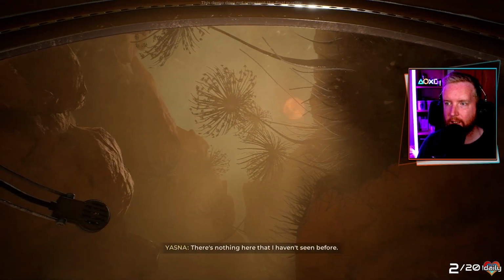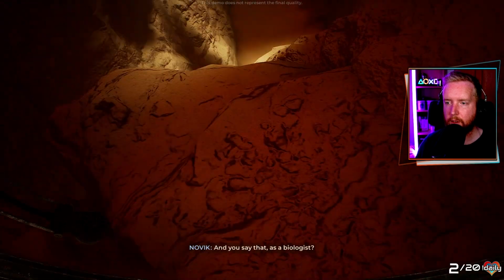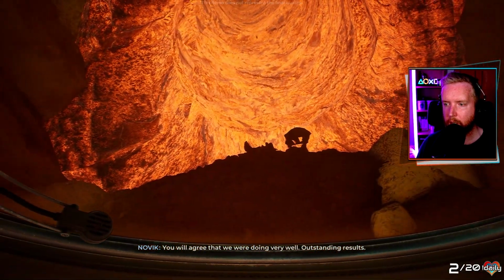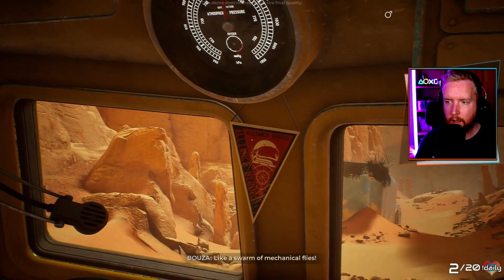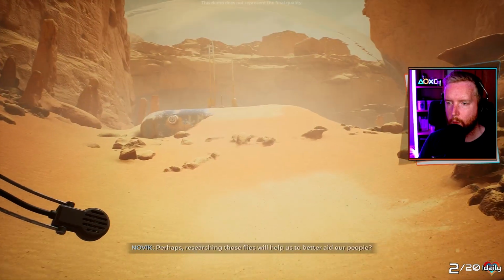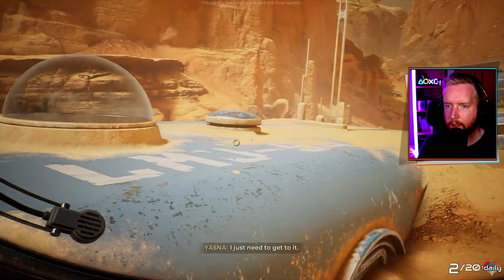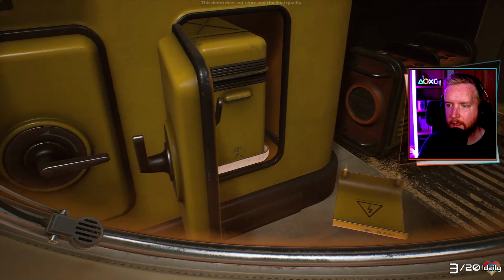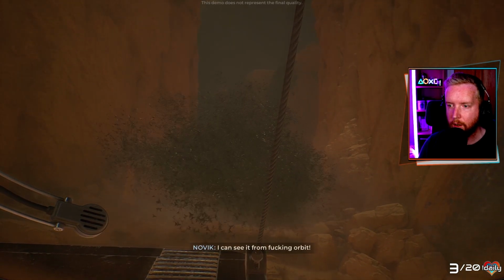RedWeird plays The Invincible Demo (Steam Next Fest) - Episode 2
Red plays the Demo of The Invincible for Steam Next Fest!

The Invincible is a story-driven adventure set in a hard sci-fi world by Stanisław Lem. Discover planet Regis III as scientist Yasna, use atompunk tools looking for a missing crew and face unforeseen threats. Make choices in a philosophical story that’s driven by science.

These are uploads of Red's streams on Twitch, so you will see on-screen alerts and interactions with chat throughout, as well as some cuts between gameplay where there have been raids or sections of just chatting.